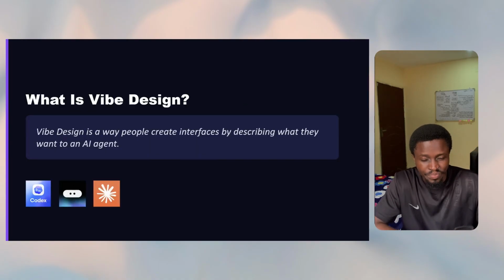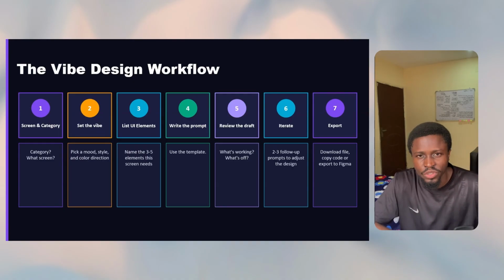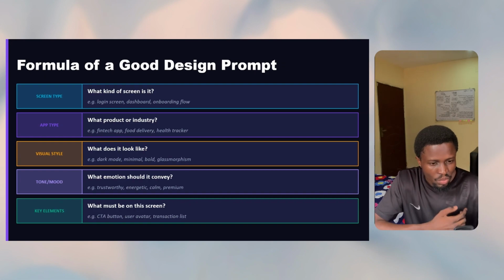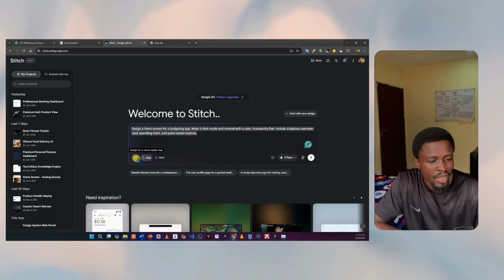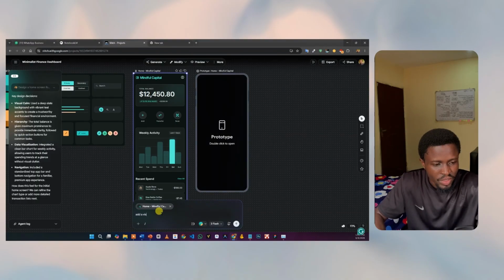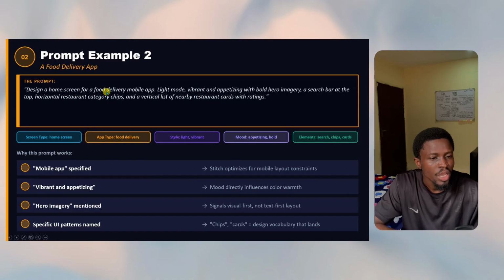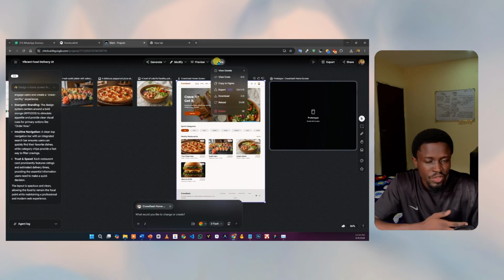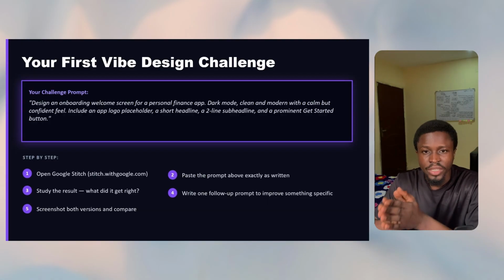The new way to build interfaces: Vibe Design tutorial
Learn vibe design to build interfaces faster using AI agents. See how to prompt tools like Codex and Stitch for better UI results.

This guide explains the vibe design process, a practical method for creating user interfaces through AI-assisted workflows. Whether you are a designer looking to speed up your prototyping or a developer curious about generative UI, this walkthrough provides the necessary steps to get started.

You will gain a clear understanding of the vibe design methodology, including how to structure effective prompts for AI agents. The content covers specific techniques to refine AI-generated layouts, ensuring the final output matches your design intent. By applying these AI interface design principles, you can iterate on concepts more efficiently.